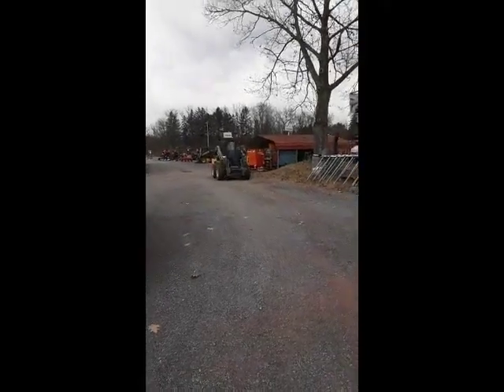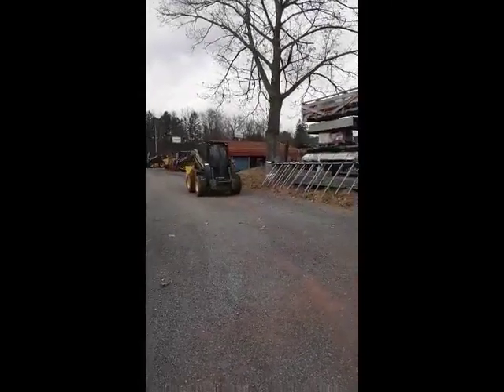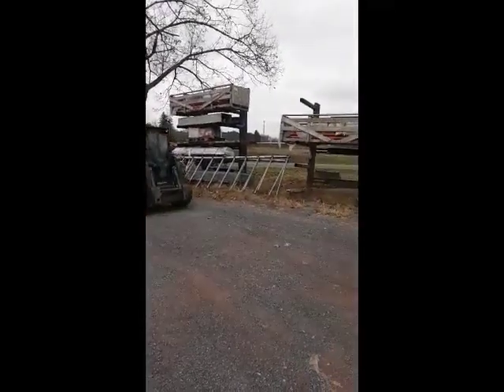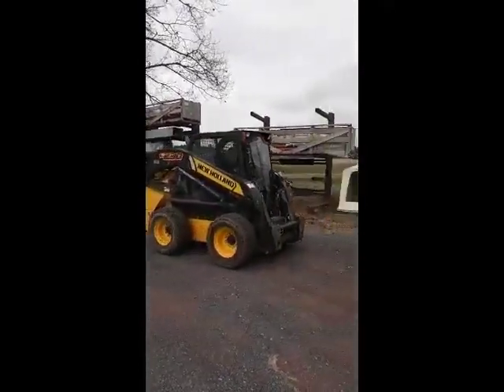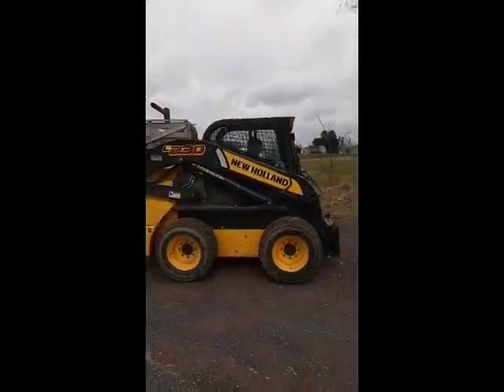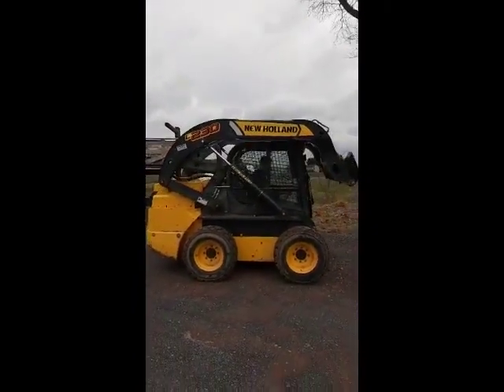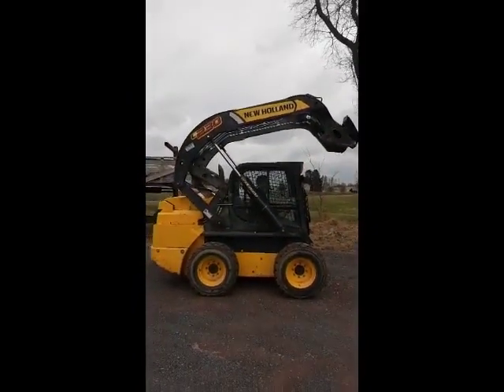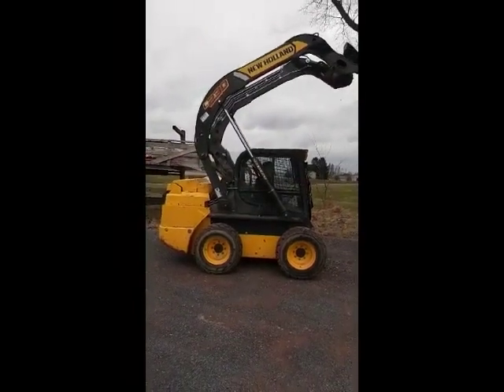2016 NEW HOLLAND L230 For Sale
Title: 2016 NEW HOLLAND L230 For Sale

Category: Wheel